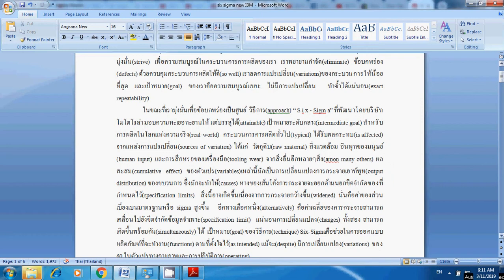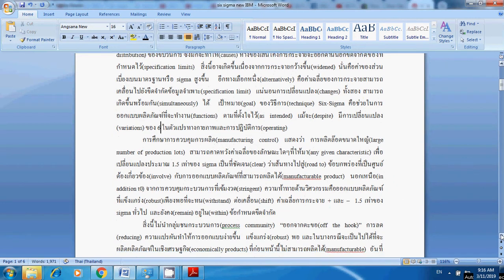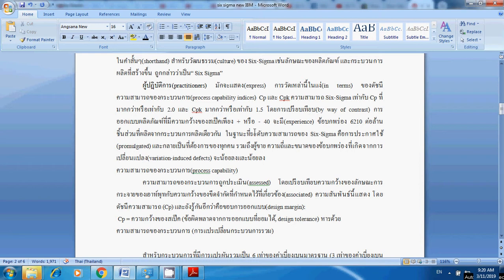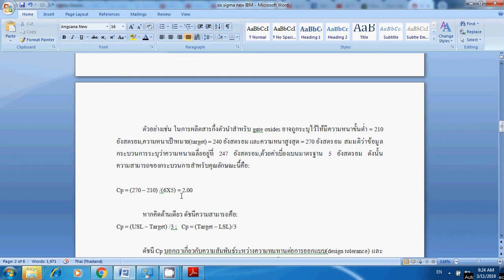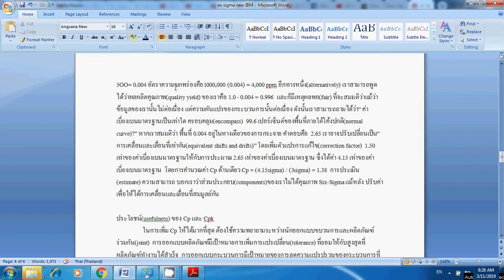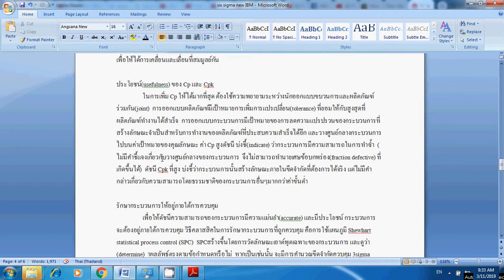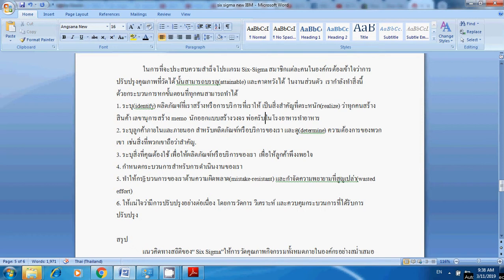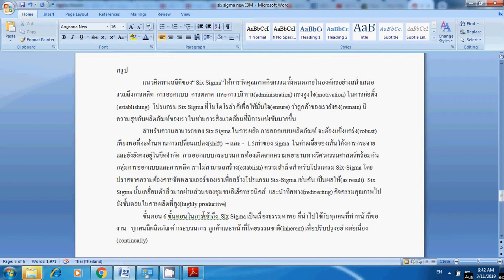พื้นฐาน six sigma